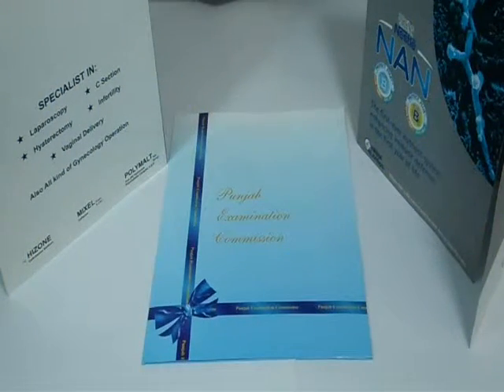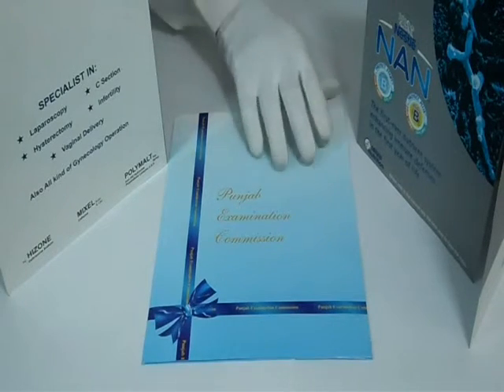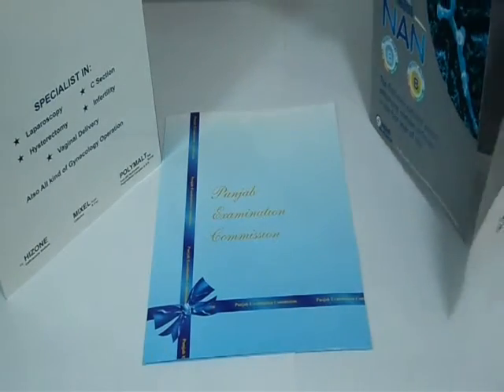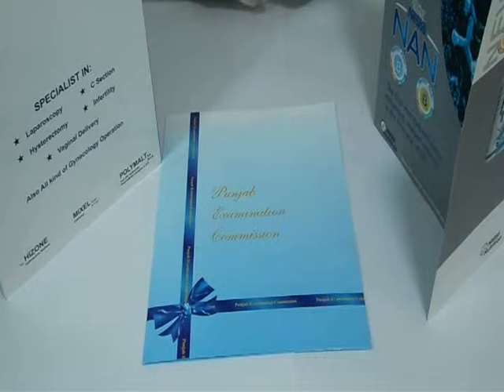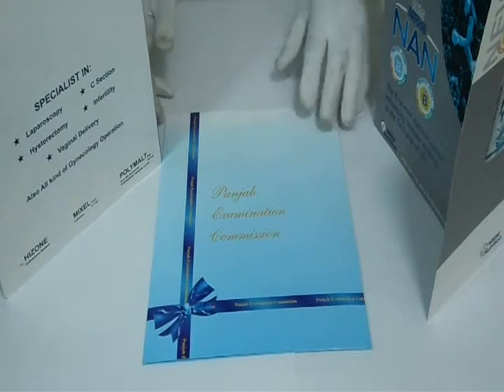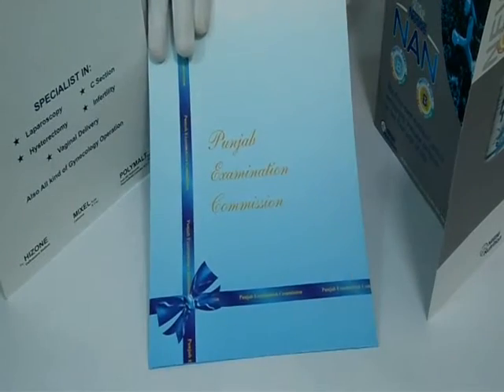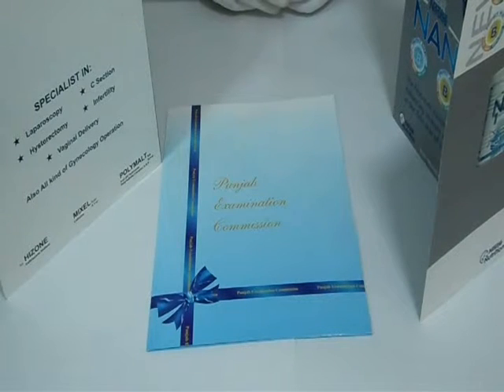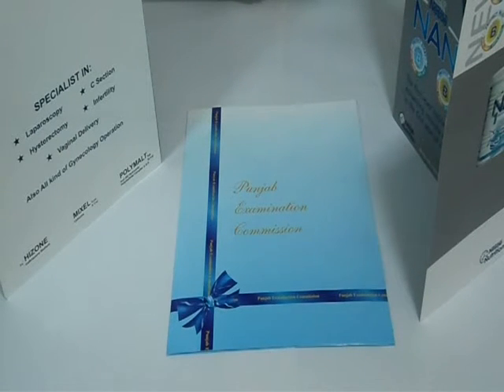Custom Folders | Folders Printing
Get Custom Folders Printing from PrintingGood with High Quality Printing and at Cheap Rates.